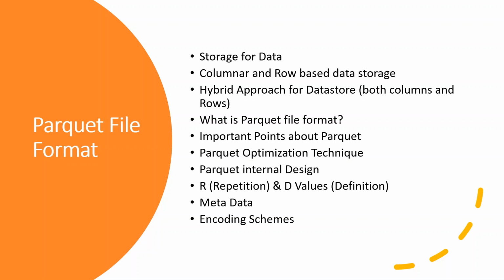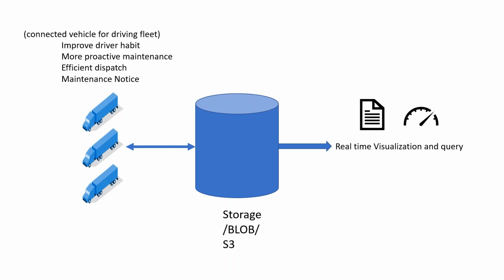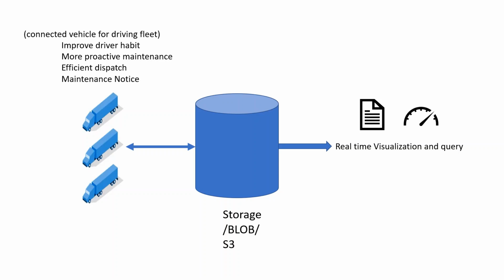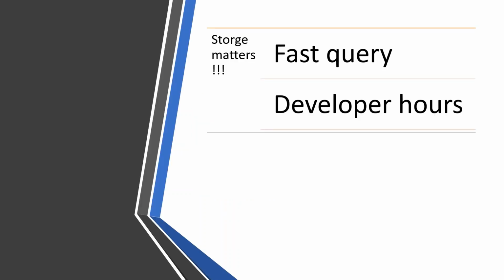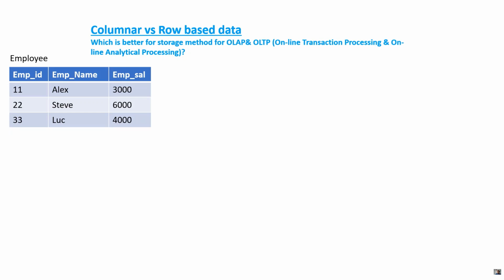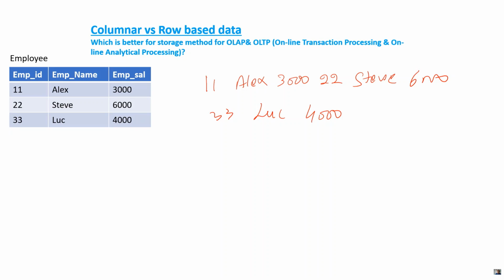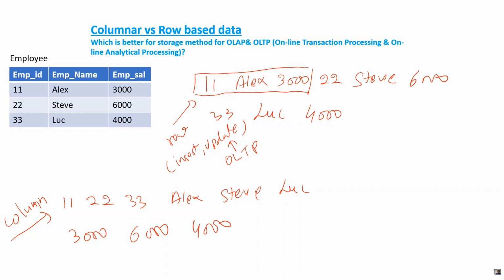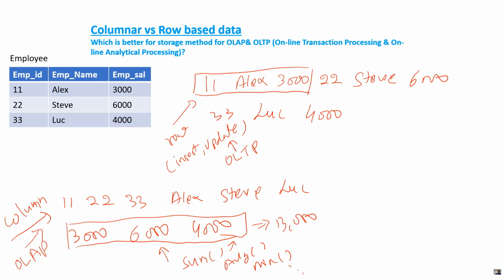Spark: PART1: PARQUET FILE FORMAT|Columnar|Row|Optimization Technique|Parquet Design|Repetition